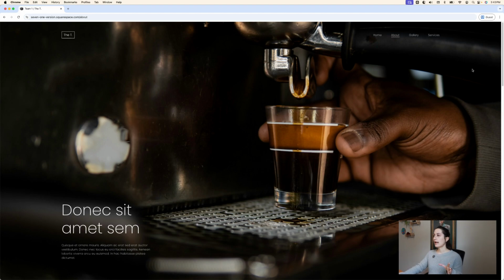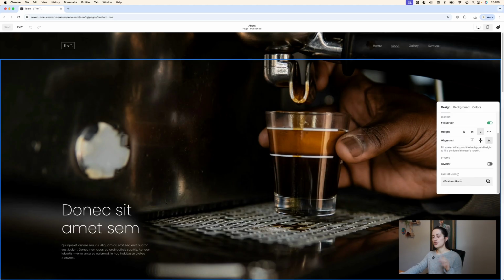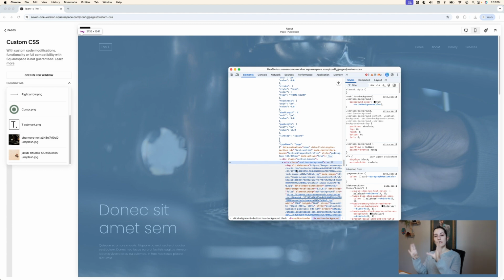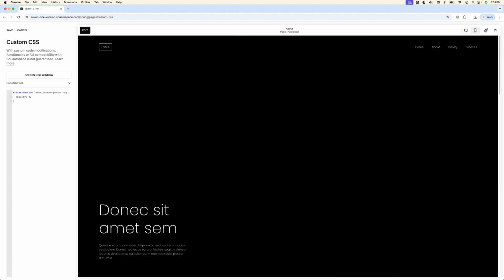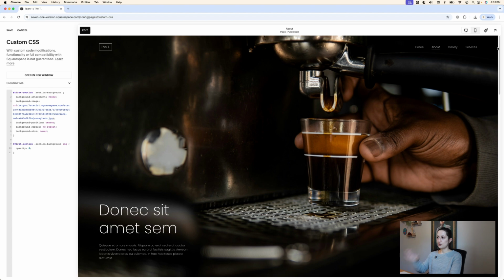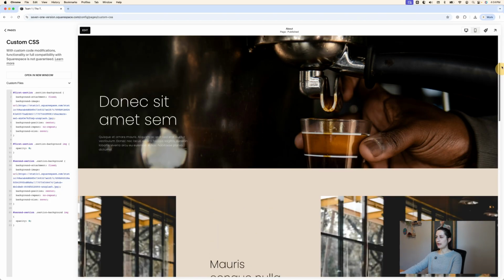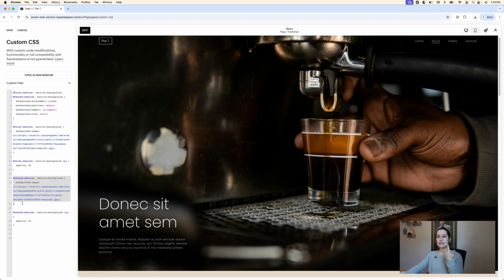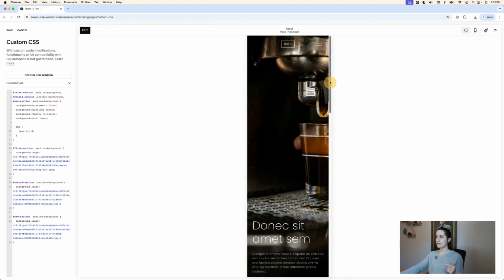Fixed Parallax Background Image Effect for sections in Squarespace 7.1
Squarespace includes a native parallax option, but if you’ve ever used it, you’ve probably noticed that background images still move, just more slowly than the rest of the content. If what you’re really after is a completely layered background effect, then this tutorial is for you.

We’ll look at how to create this true fixed background result in Squarespace 7.1 using CSS only. We’ll replace the section’s default image behavior, pin the background in place, and allow the content to scroll smoothly over it.

Plus, I'll share some tips along the way to help you keep your code clean and concise if you're planning of implementing the same effect for multiple sections on the site.

01 | CHAPTERS
00:00 - Overview of the fixed background effect, how it works and what to consider
01:16 - Setting up the images in the Custom Files window and using Anchor Links
02:29 - Looking for the image element we need to hide and the container we can use as our image anchor
04:42 - Hiding the native section image and bringing in the new one
05:51 - And now for the magic trick: background-attachment
06:15 - Repeating the same effect for the second section
07:46 - Tip on condensing the code to avoid unnecessary repetition